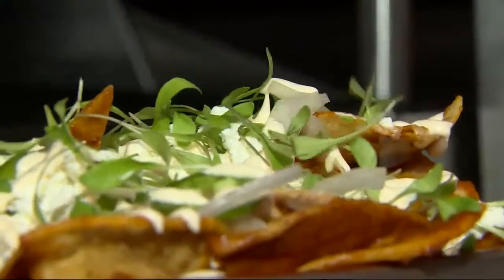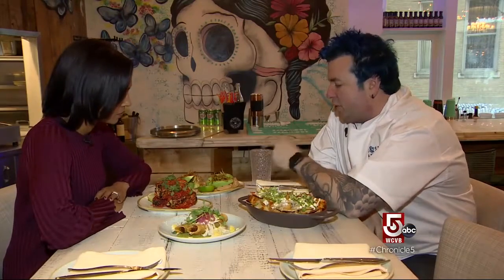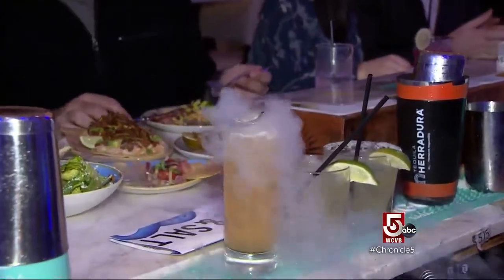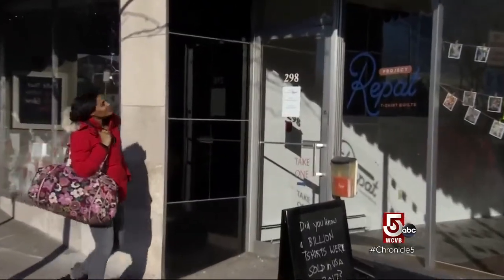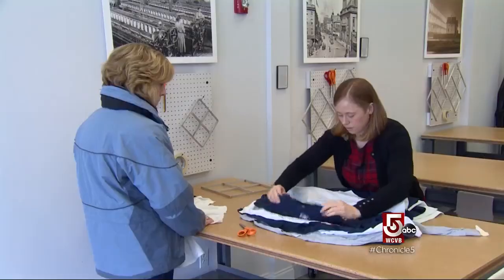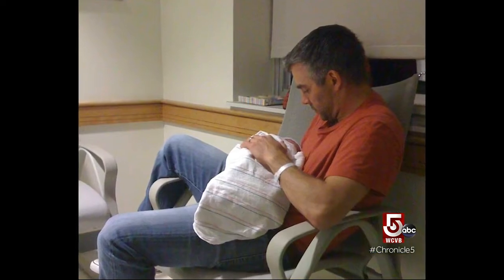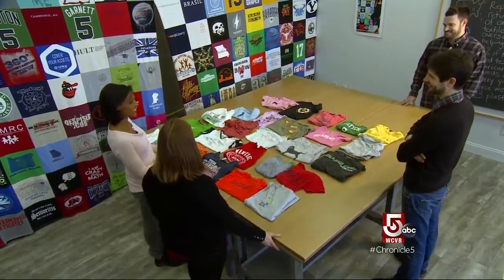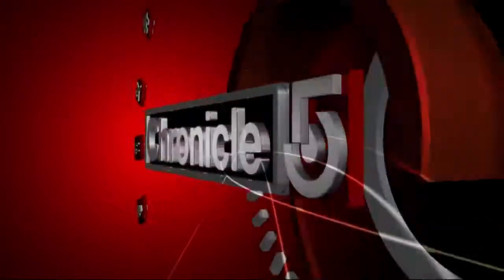What's New: Citrus & Salt and Project Repat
Local restaurateur and chef, Jason Santos has opened a new restaurant in Boston, and Project Repat will help you find a use for your favorite old shirts.